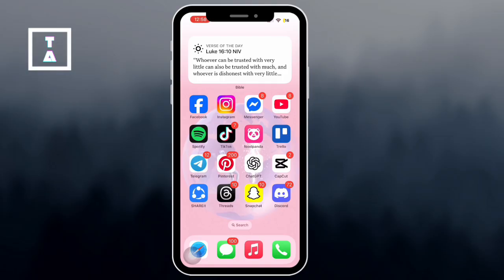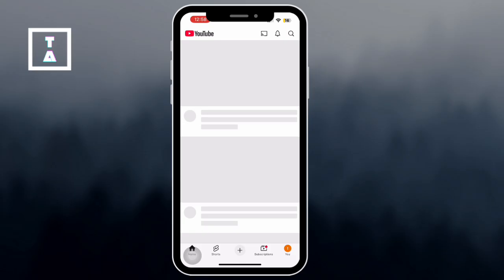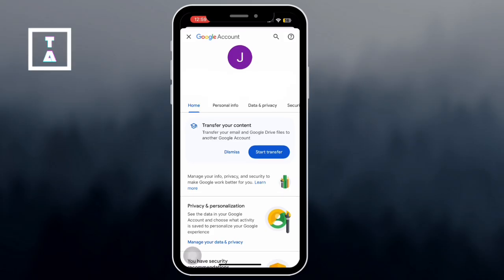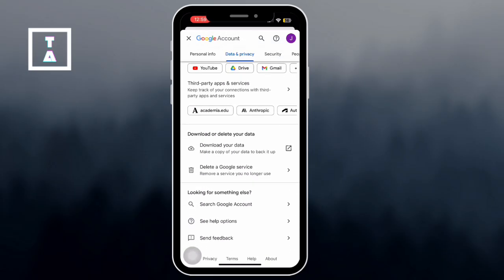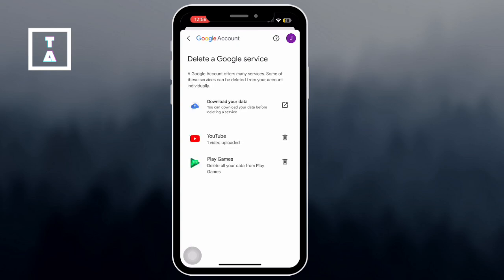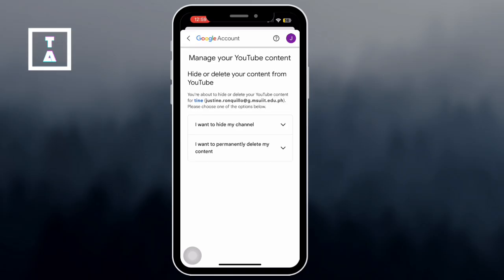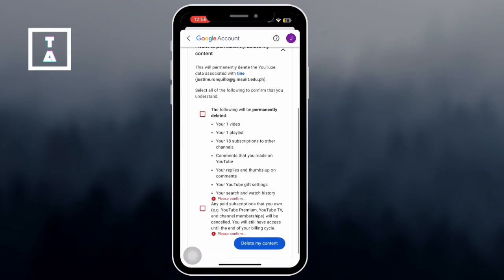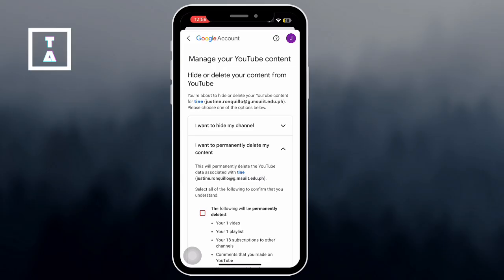How To Delete YouTube Account On iPhone Or Android in SECONDS!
Looking to permanently delete your YouTube account or remove your channel from your iPhone or Android phone? This step-by-step tutorial provides a clear, easy-to-follow guide on how to safely close your YouTube account directly from your mobile device. Whether you're decluttering your digital life, starting a new channel, or simply want to remove an old YouTube presence, we'll show you exactly what to do.

In this video, you will learn:
✅ How to delete your YouTube account on iPhone.
✅ How to delete your YouTube account on Android.
✅ The essential differences between hiding your channel and permanent deletion.
✅ Crucial steps to take *before* you delete your YouTube channel.
✅ How to unlink your Google Account from YouTube if needed.
✅ Navigating the YouTube Studio and account settings on mobile browsers.

Deleting your YouTube account is a final action, so it's vital to understand the implications. We'll guide you through each setting, ensuring you understand the process of removing your videos, comments, and subscriptions. This guide covers both the official YouTube app and browser-based methods for a complete solution.

Don't delete your YouTube account without watching this first! Get the peace of mind knowing you've removed your presence correctly.